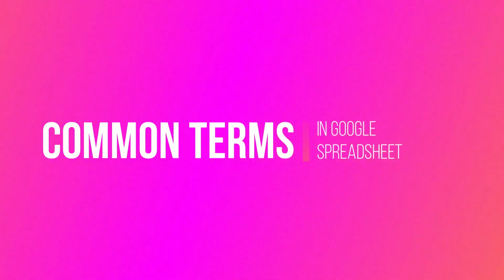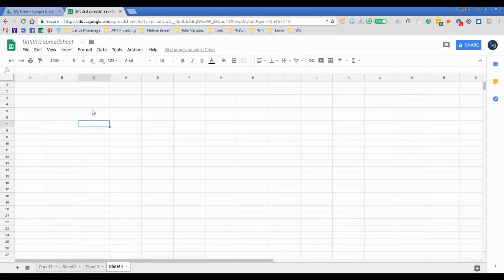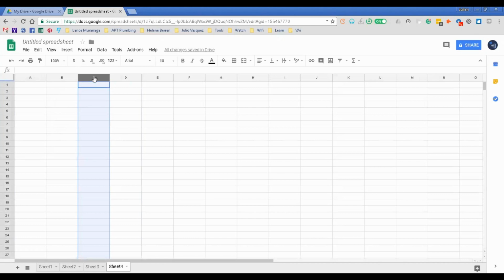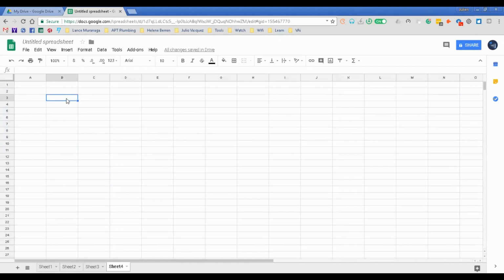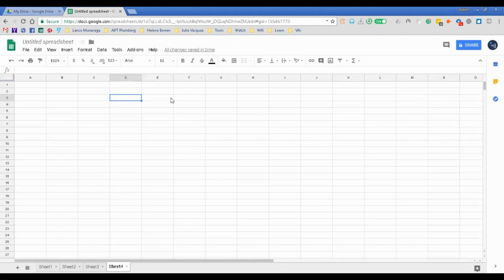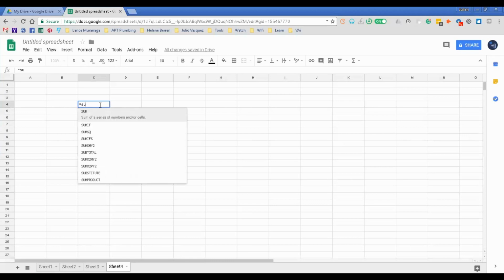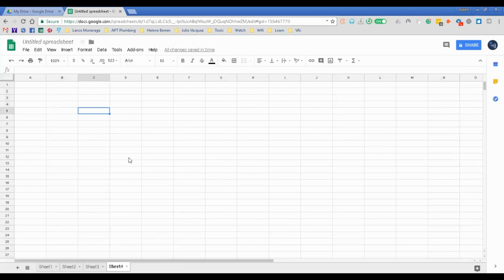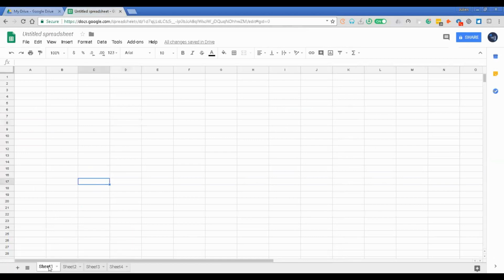Common Spreadsheet Terms - GOOGLE SHEETS FULL TUTORIAL FOR ABSOLUTE BEGINNERS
Common Spreadsheet Terminologies:

1. Cell

2. Column

3. Row

4. Range

5. Function

6. Formula

7. Worksheet (Sheet)

8. Spreadsheet

With this knowledge in mind, you'll be able to dive in and start building your own Google Spreadsheet(s)!